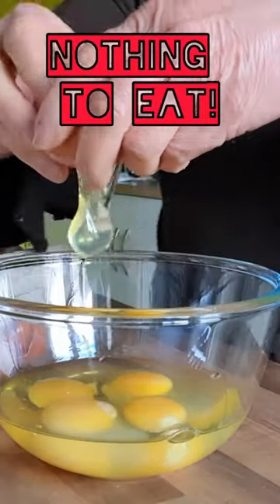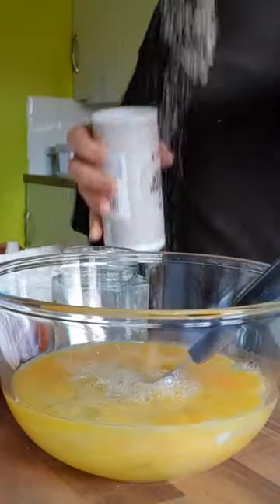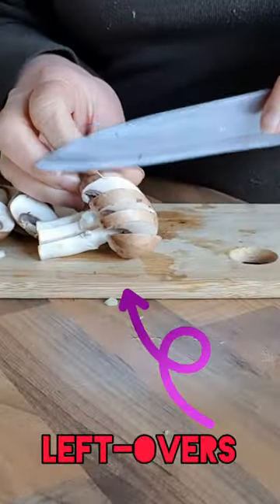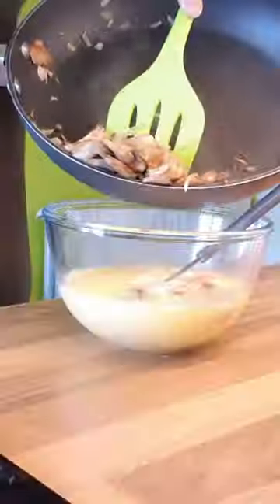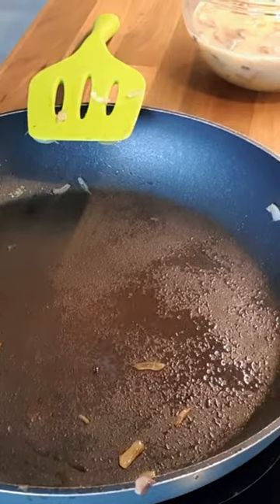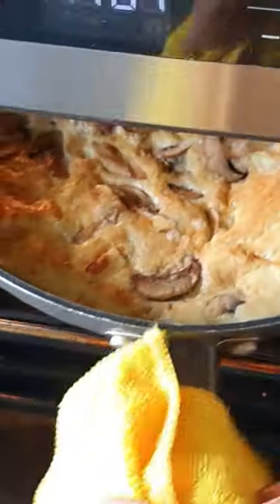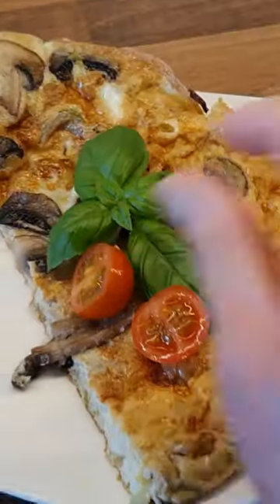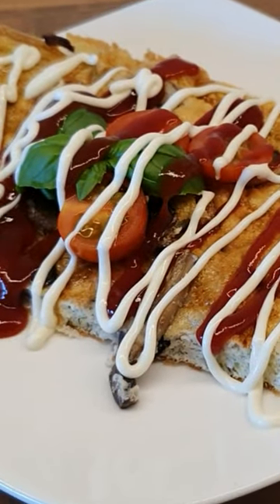Nothing To Eat!! Easy Mushroom Breakfast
Nothing to EAT! easy mushroom breakfast fro. leftover mushroom and eggs.